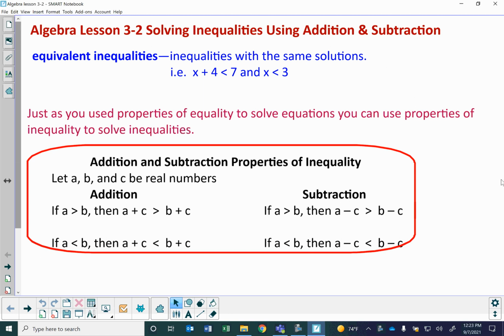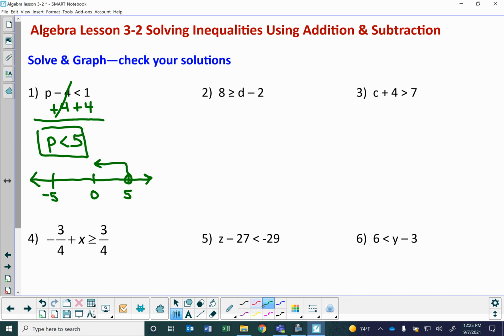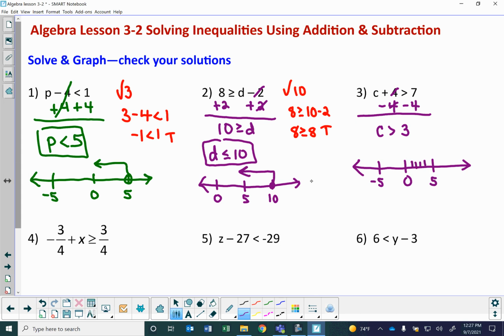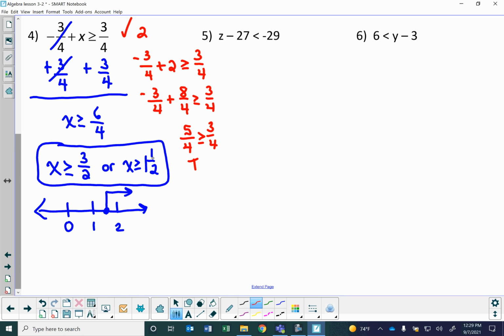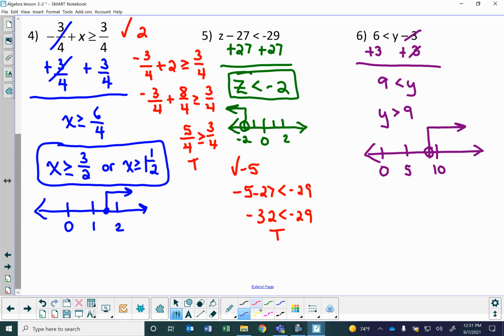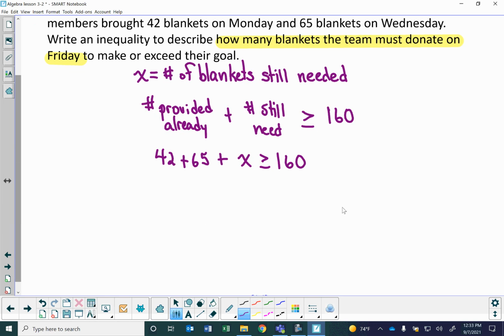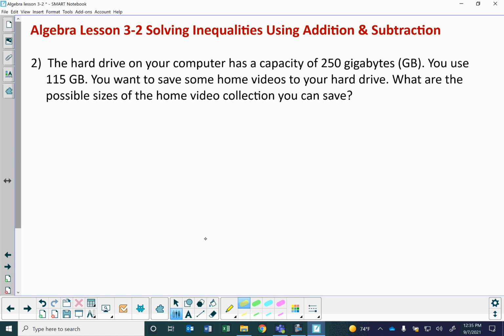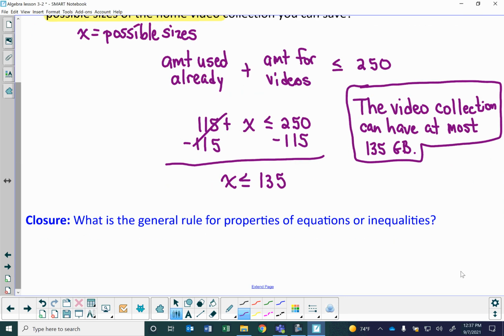Algebra Lesson 3 2 Solving Inequalities Using Addition or Subtraction